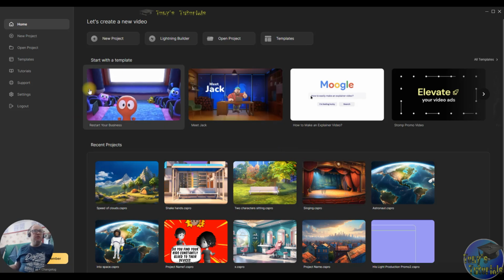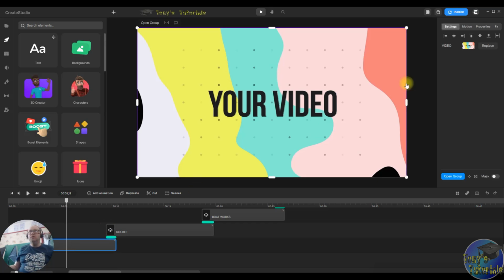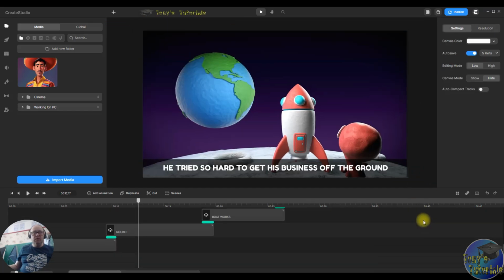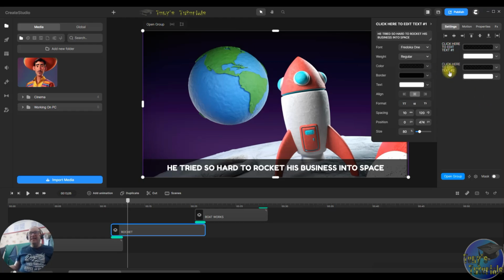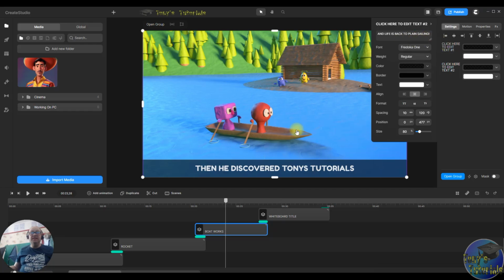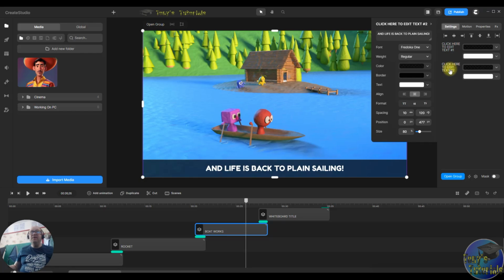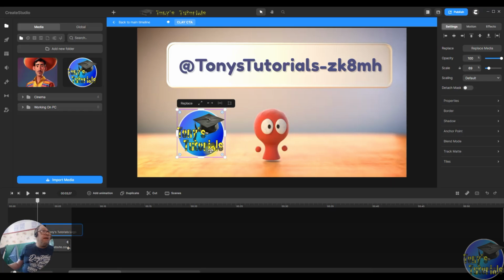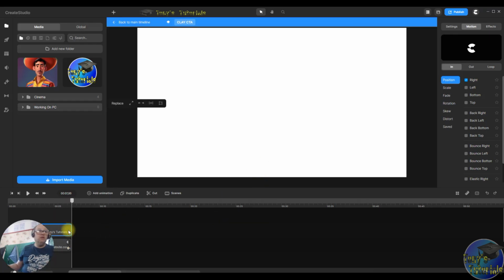Baby Steps In Create Studio 3 Part 7 Customizing A Template.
the video tutorial 'Baby Steps In Create Studio 3 Part 7 Customizing A Template' Shows how to customize a premade template - Restart Your Business. In this tutorial we show you the simple steps that you can do to customize the text and a video in the template. These you will find are very easy to do! i will do an advanced tutorial for more advanced customization in a future video!